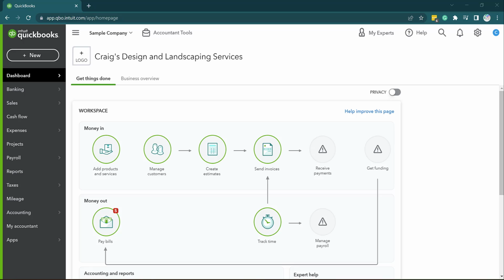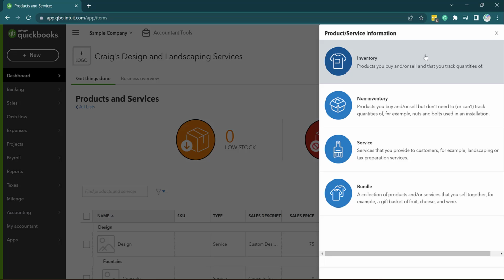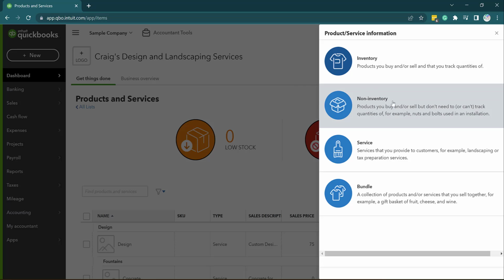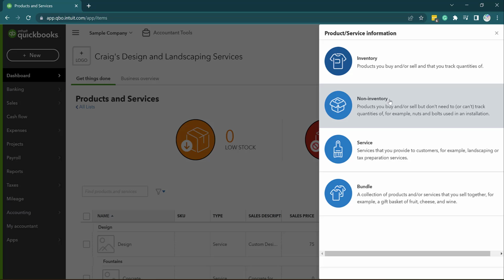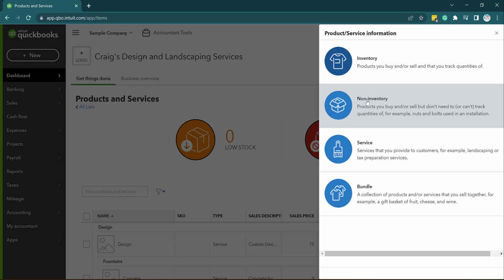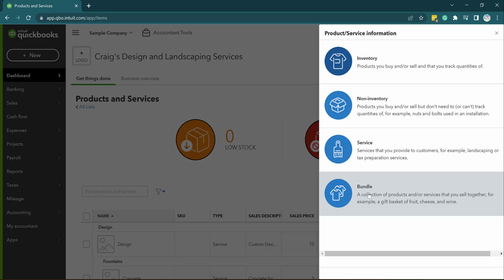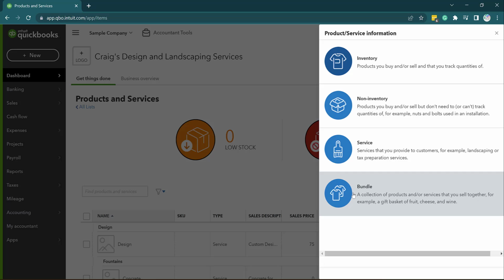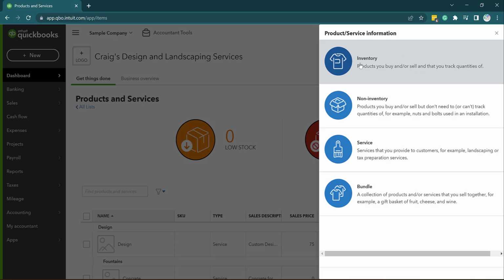What Are The Different Types of Services and Products in Quickbooks?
Quickbooks Online supports a few different types of service and products.  These services and products include: Services, Inventory Products, Non-Inventory Products, and Bundles.  The way that each service or product is categorized is based on the inventory needs of the business and the type of product or service.

In this video I discuss each of these options and which one you use in different scenarios.

Looking for a breath of fresh air for your small business accounting?